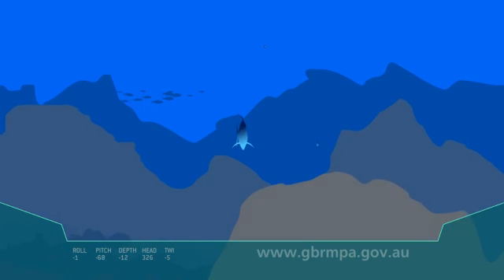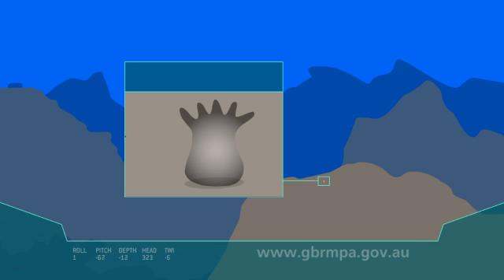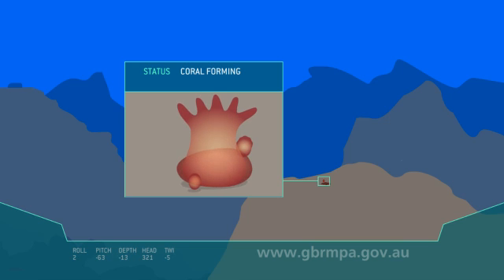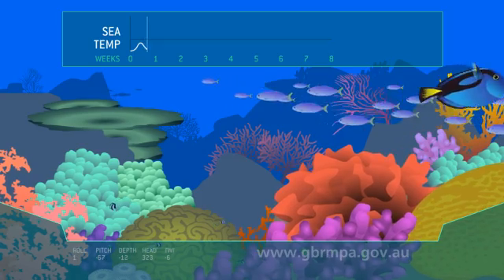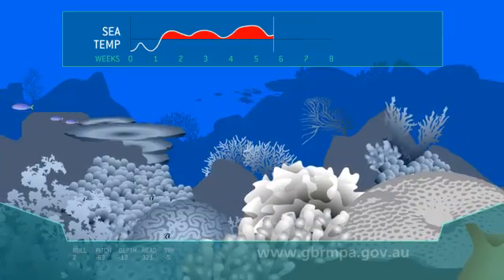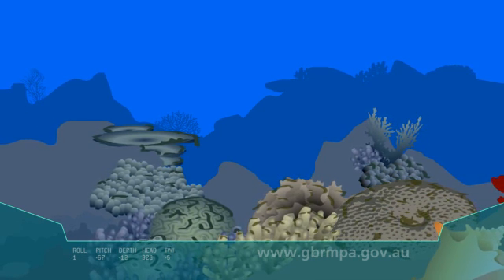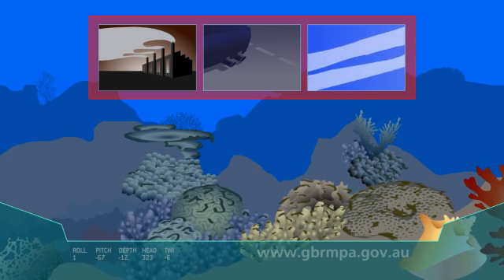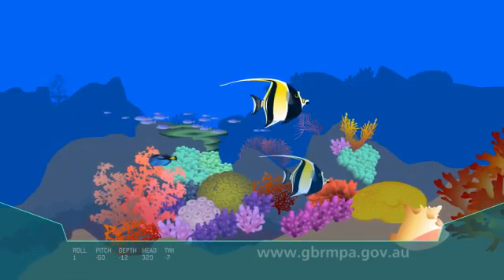Coral bleaching on the Great Barrier Reef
Coral bleaching occurs when corals get too hot. Bleached corals are essentially sick corals and although they can recover, if temperatures are too warm for too long, the corals will die. Coral bleaching and in some cases death, is an impact of climate change.